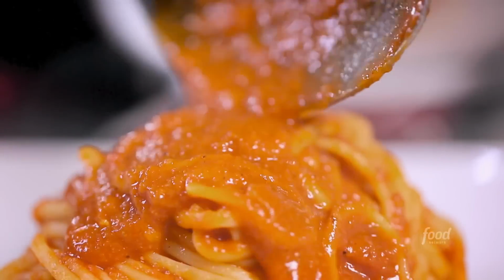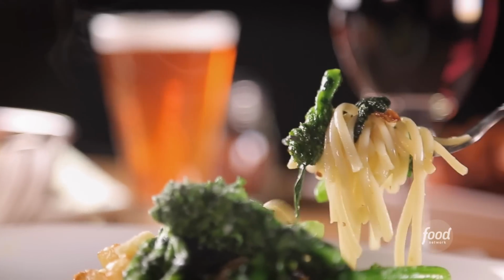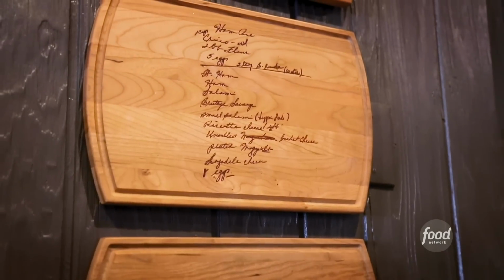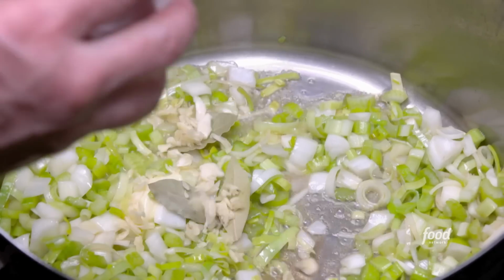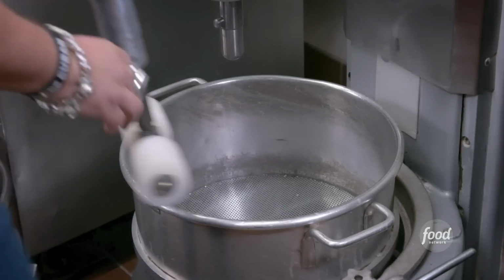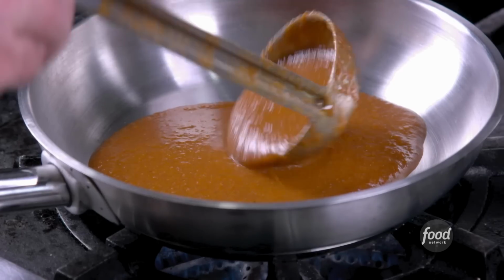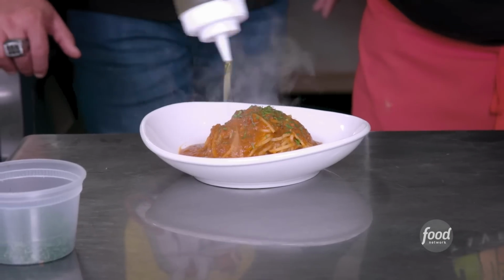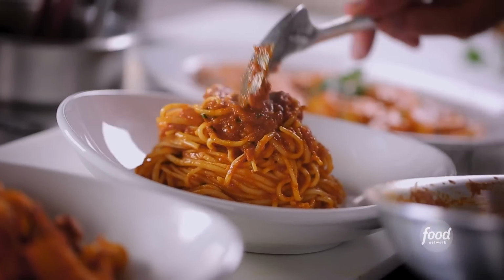Guy Fieri Eats Linguine with CRAB Gravy | Diners, Drive-ins and Dives with Guy Fieri | Food Network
This might look like your average pasta tomato sauce combo, but this sauce is made with CRAB!

Crab Gravy
RECIPE COURTESY OF STOGIE JOE'S TAVERN
Level: Easy
Total: 3 hr 5 min
Active: 55 min
Yield: 8 to 10 portions

Ingredients

1/4 cup (4 tablespoons) butter
1/4 cup extra-virgin olive oil
1 1/2 cups diced celery
1 1/2 cups chopped leek whites
1 1/2 cups diced onions
1 tablespoon chopped garlic
1 teaspoon crushed red pepper
Pinch dried oregano
2 bay leaves
1 small bunch fresh parsley
1 small bunch fresh thyme
12 blue crabs, backs off and cleaned
1 cup white wine
1 gallon canned crushed plum tomatoes
Salt and pepper
2 tablespoons seafood seasoning, such as Old Bay
2 pounds linguine

Directions

Combine butter and oil in an 8- to 10-ounce stockpot over medium heat. Add celery, leeks and onions and cook, making sure they do not brown, 5 to 7 minutes. Add garlic, red pepper, oregano, bay leaves, parsley and thyme. Cook just to bring everything together, about 3 minutes.

Add crabs and cook over medium to low heat, covered, stirring often, 8 to 10 minutes. Add white wine and cook until wine is cooked out, about 5 minutes. Add tomatoes and 3 to 4 cups water and simmer for 1 1/2 to 2 hours. Add salt, pepper and seafood seasoning to taste.

Boil linguine and pour sauce over top.

This recipe was provided by a chef, restaurant or culinary professional. It has not been tested for home use.